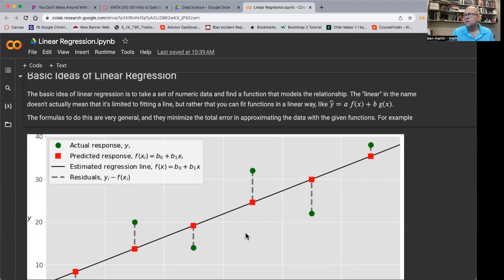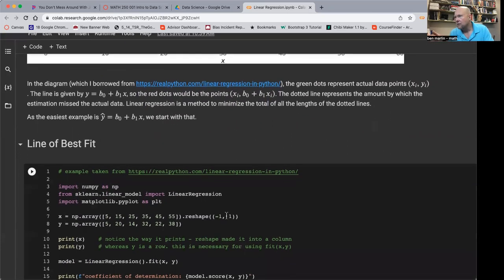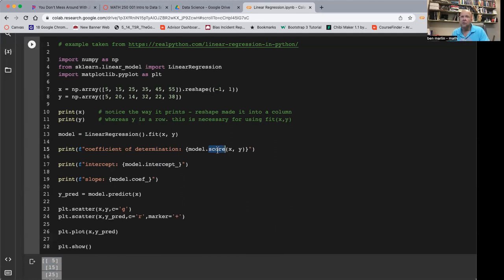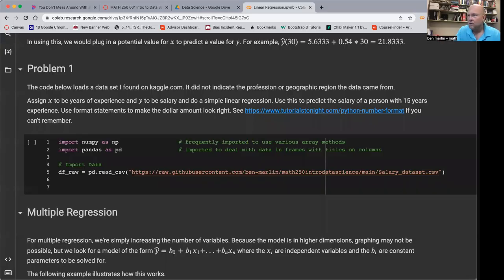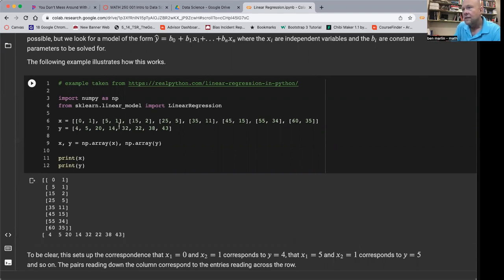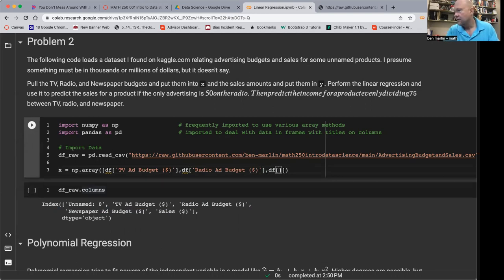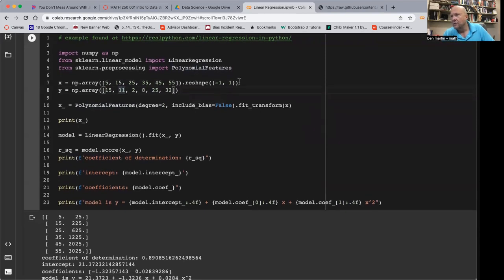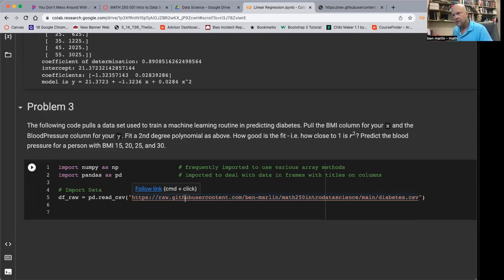Linear Regression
Discusses basic notion of linear regression, assignment using Python.